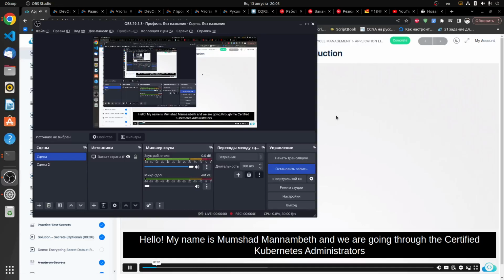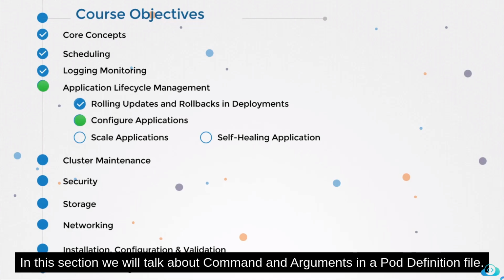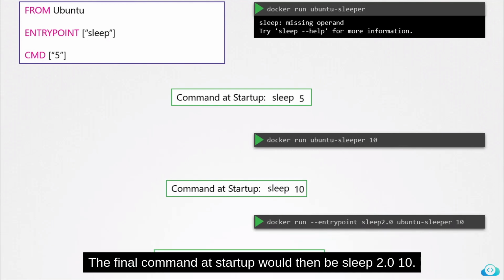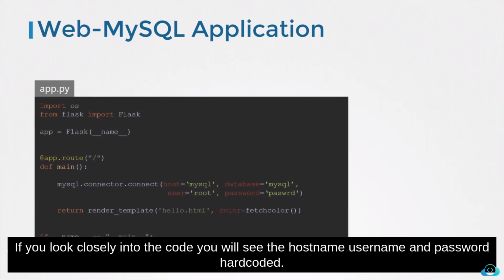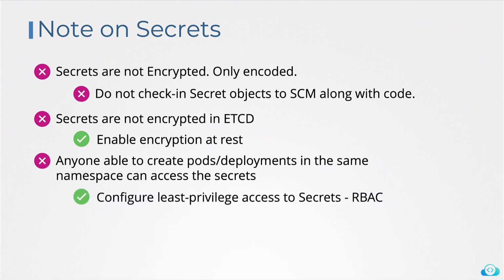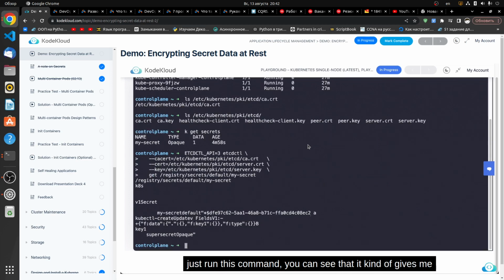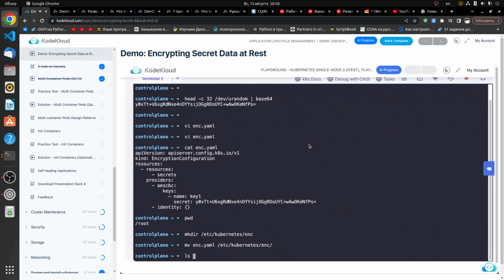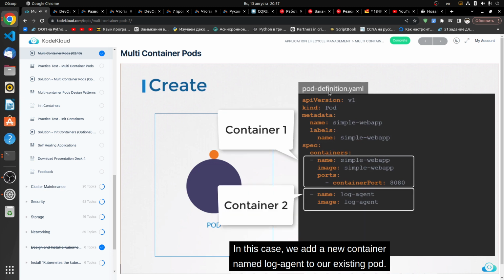Application Lifecycle Management